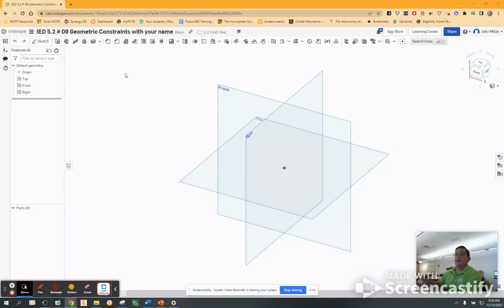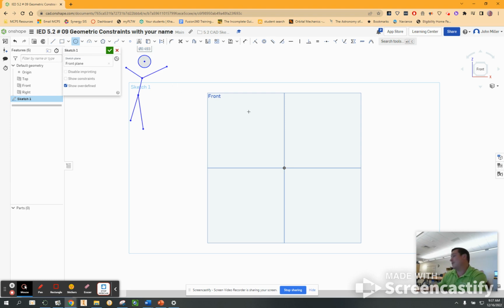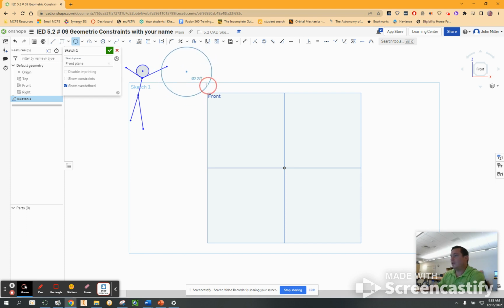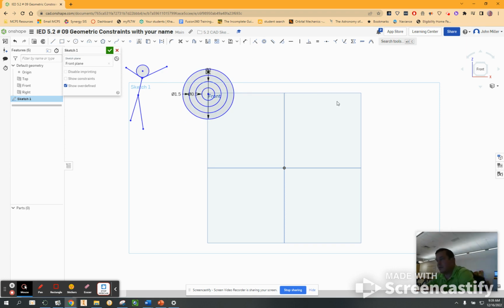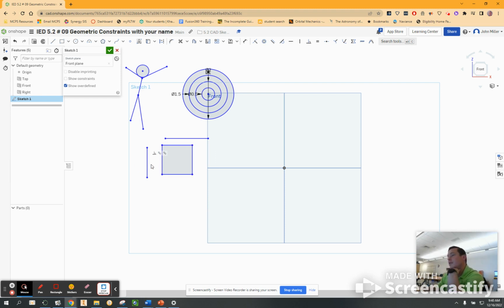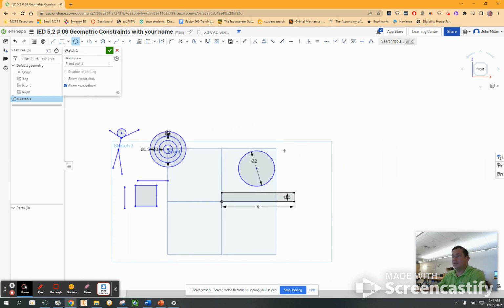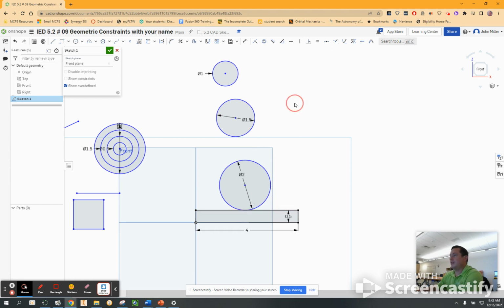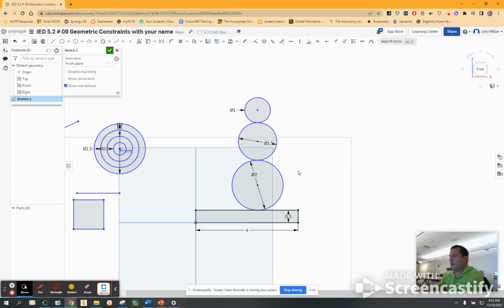IED PLTW 5.2 Onshape 2D sketches # 09 A Geometric Constraints with your name